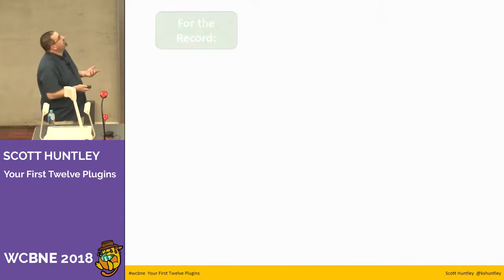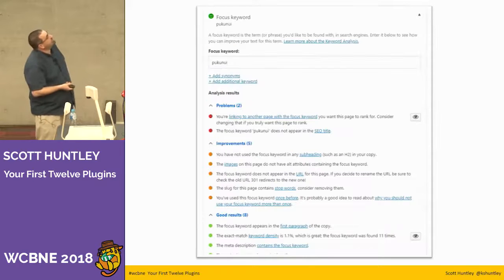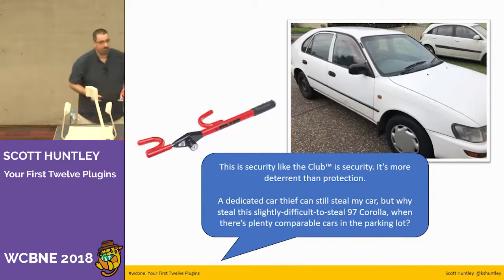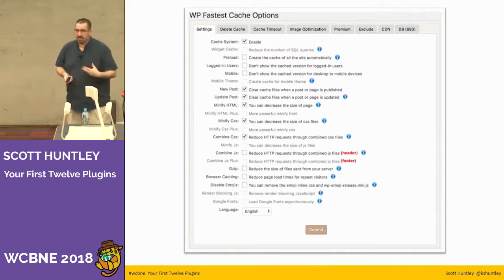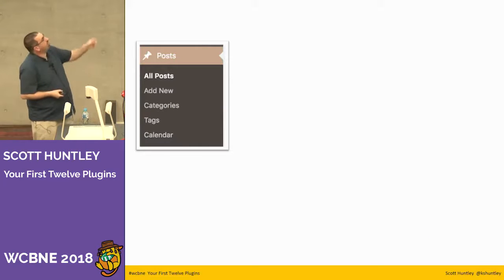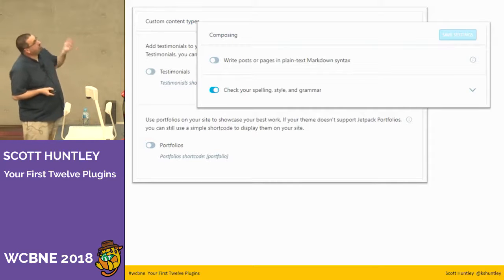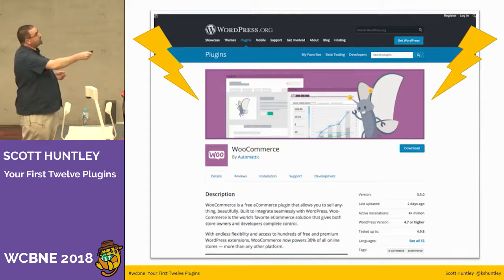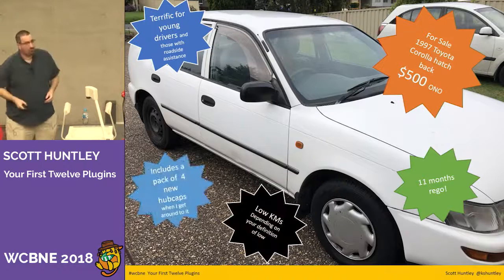Scott Huntley: Your First Twelve Plugins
In this talk, Scott draws upon inspiration from his WordPress classes at the local community college and his most asked question: “Which WordPress plugins do you think are essential?” Scott will run through twelve plugins you should install when starting off your new site, how to use them, and why. Scott will also give some good advice for how to find that one plugin needle you need from the 56,000 plugin haystack on the WordPress.org website.

Presentation slides:
WPTV link: